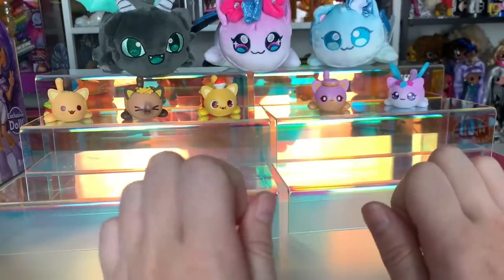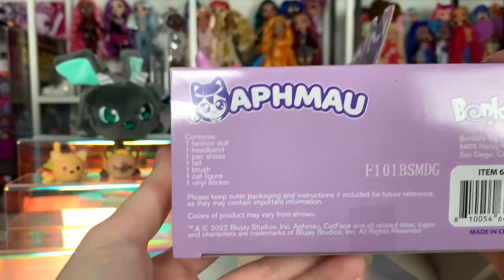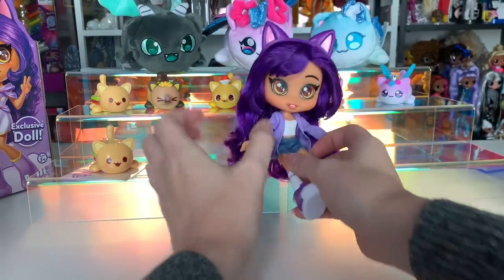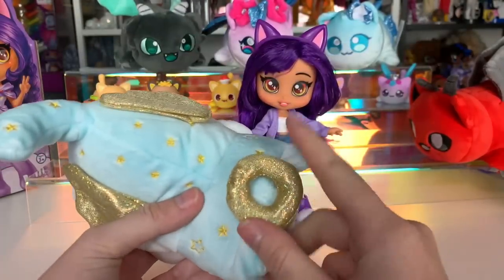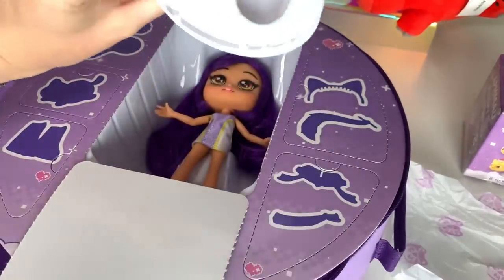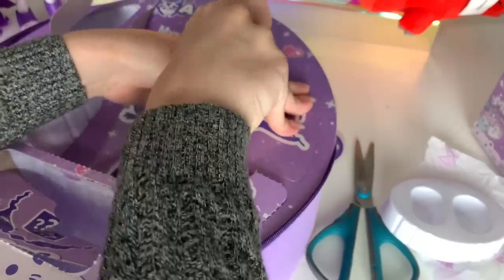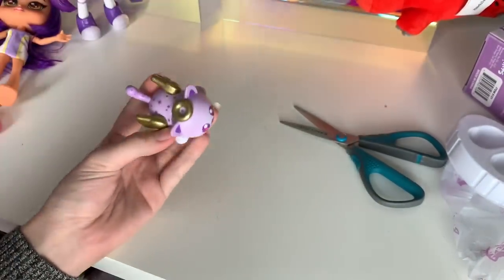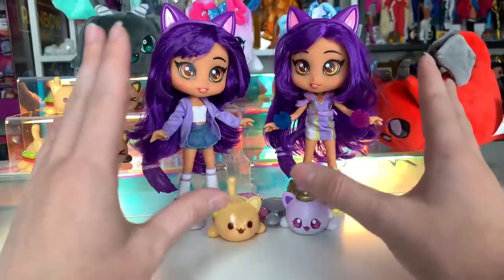CAT DOLLS!! MEEMEOWS APHMAU ULTIMATE SURPRISE, FASHION DOLL, LITTER 2 PLUSH AND FIGURES! REVIEW